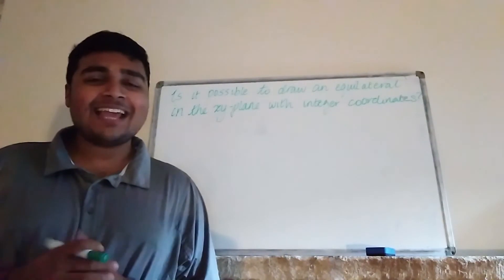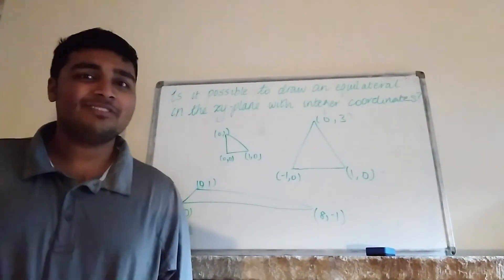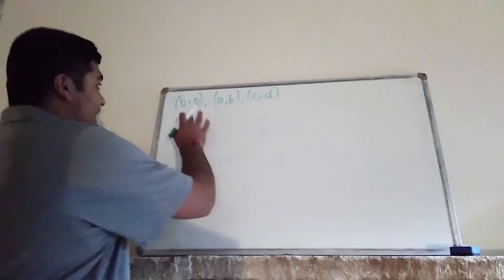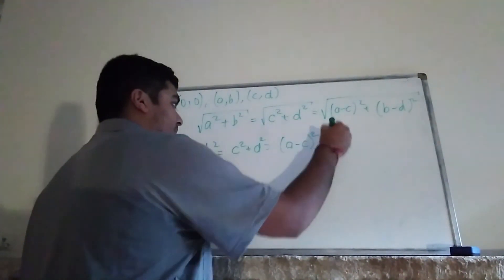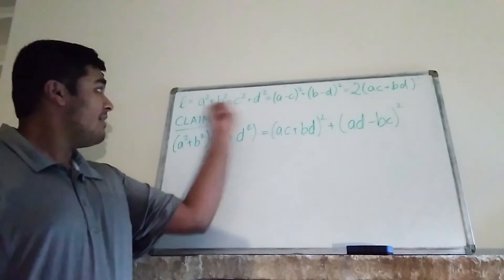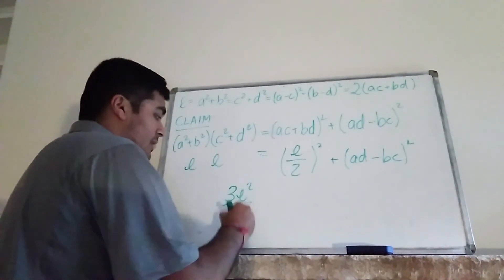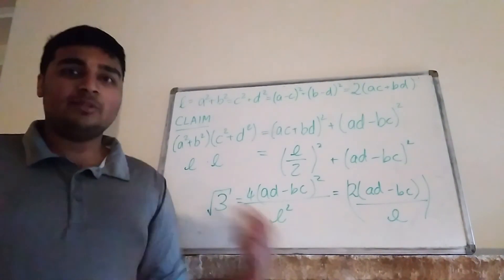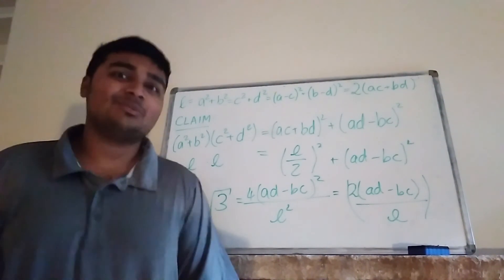Equilateral Triangles with Integer Vertices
Hi,

In this video I'll be exploring whether or not we can draw equilateral triangles in the x-y plane with integer-valued vertices.

I have made two videos in which I prove that the nth root of a non power of n is irrational - please do check them out:

Thanks.